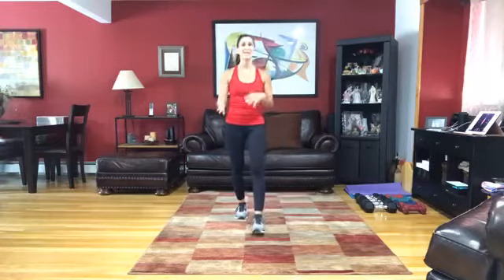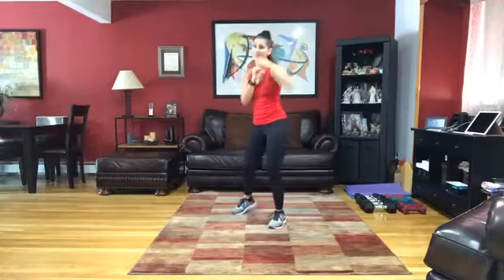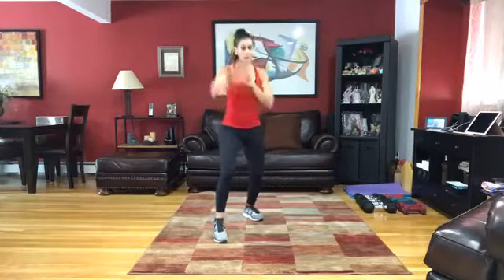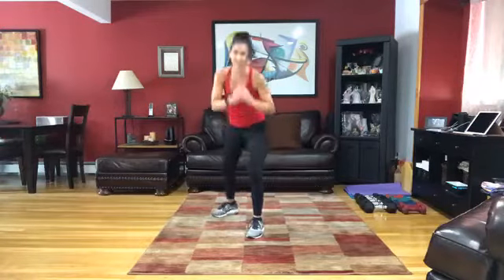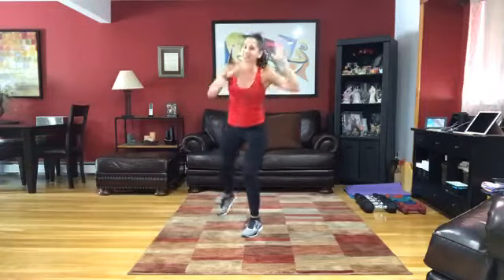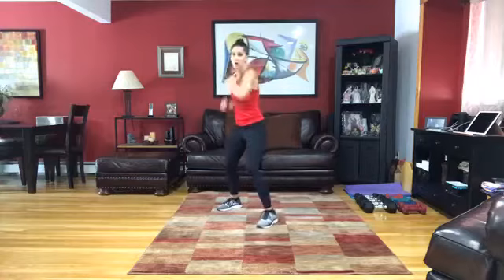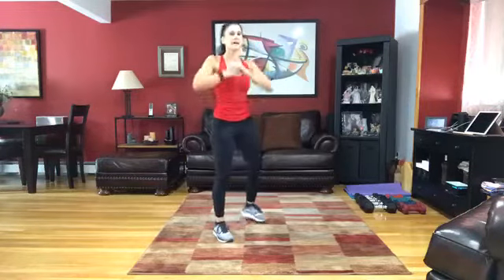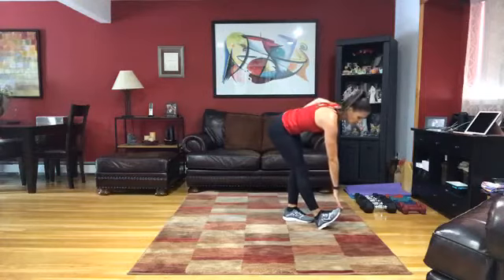"Live" Kickboxing W#23